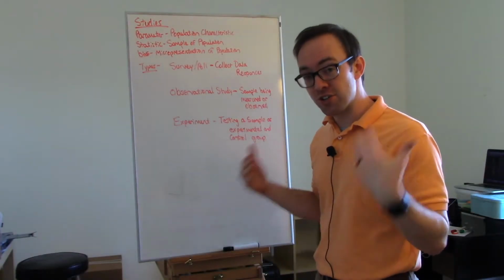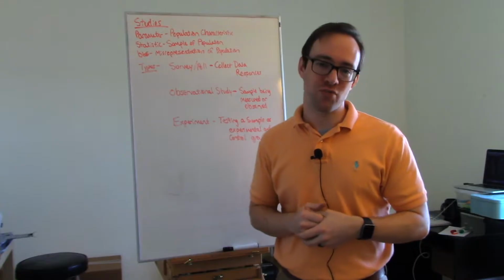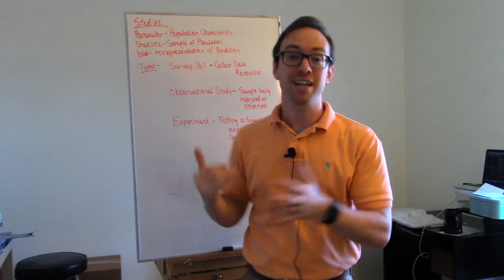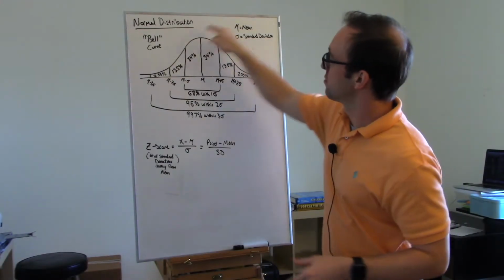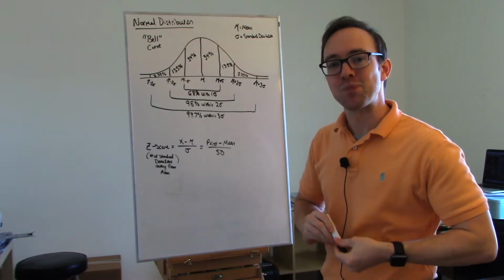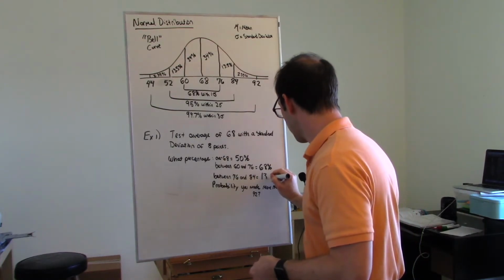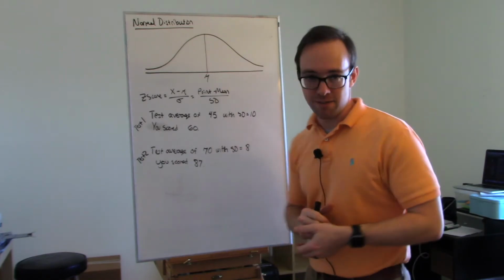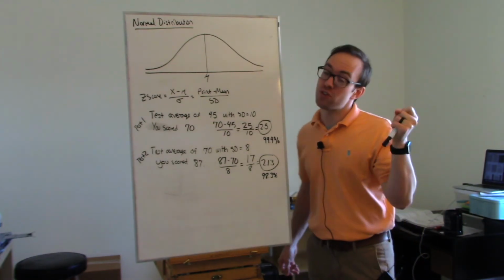Algebra 2 Week 3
This is the week 3 video for Distance Learning for Algebra 2.